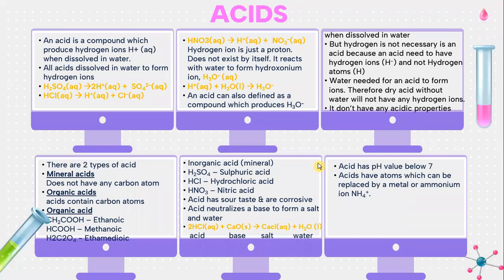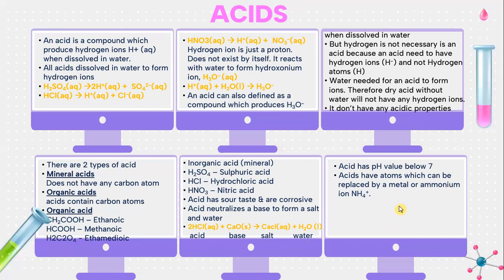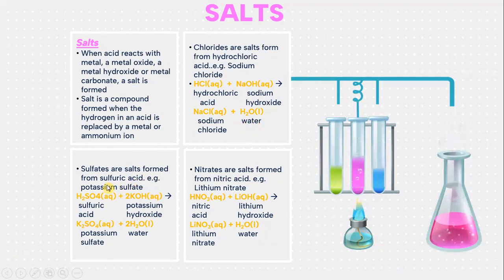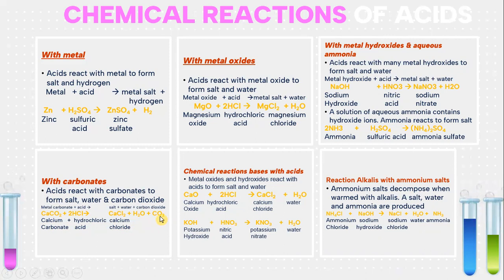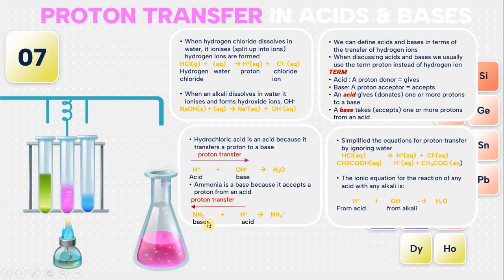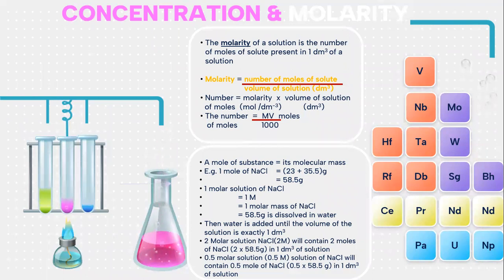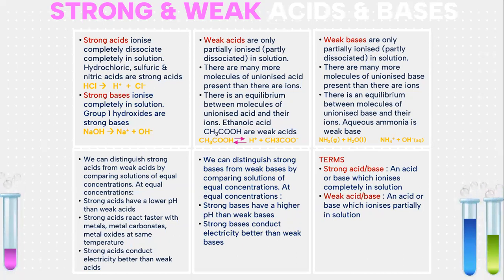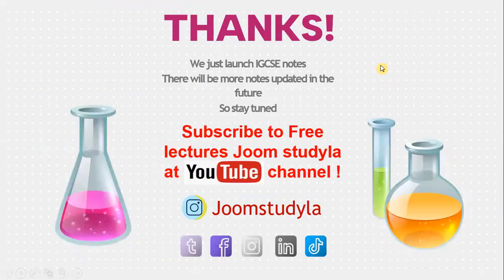Chemistry Acids, Bases & Oxides - IGCSE